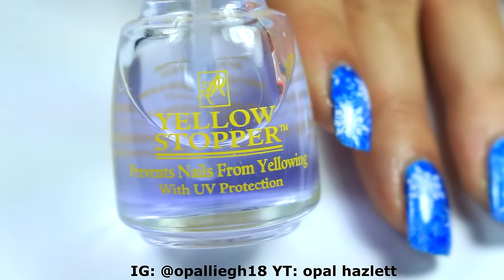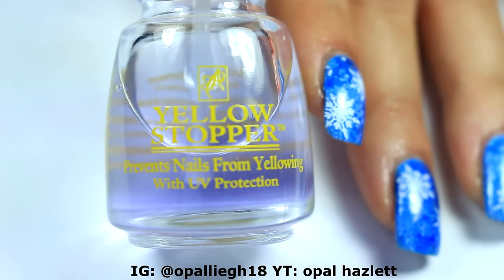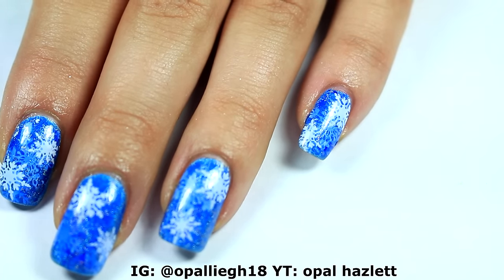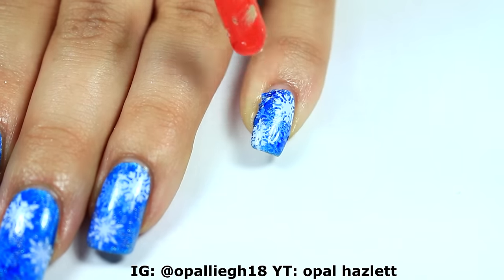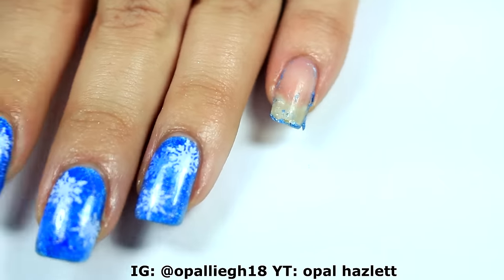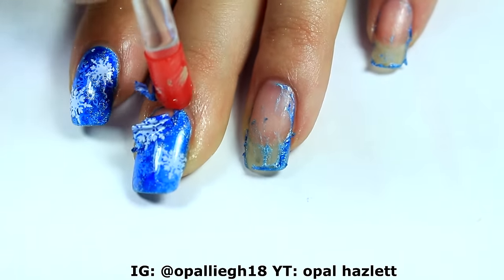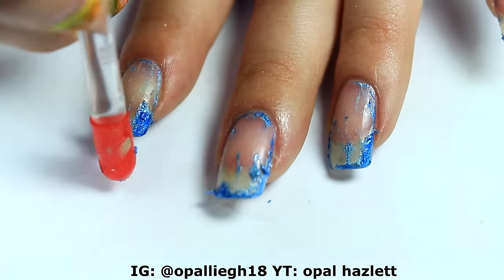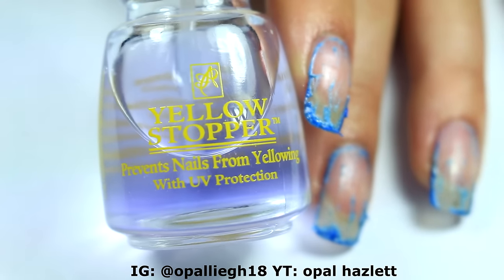Yellow Stopper as a Peel Off Base- Demo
|||Products mentioned|||

1. Yellow Stopper
2. Cuticle pusher

||| Social Media |||

CAMERA THAT I FILM MY YOUTUBE VIDEOS WITH
CANNON T5I- HIGHLY RECOMMEND
EDITING SOFTWARE: Sony Vegas Pro 12

MY TOP TEN FAVORITE NAIL ART ITEMS/ TOOLS

PUEEN SQUISHY STAMPER
SECHE VITE
LIQUID LATEX
SALLY HANSEN CUTICLE REMOVER
SALLY HANSEN CUTICLE PUSHER
NAIL STRIPER BRUSHES
YELLOW STOPPER
CALIFORNIA MAGIC CUTICLE OIL
ELF CONCEALER BRUSH

OTHER ITEMS I LOVE

COTTON CLAW
MAKE UP SPONGES

or I have purchase myself.